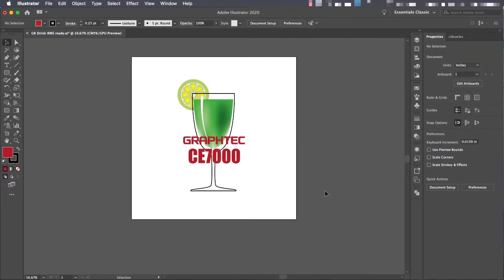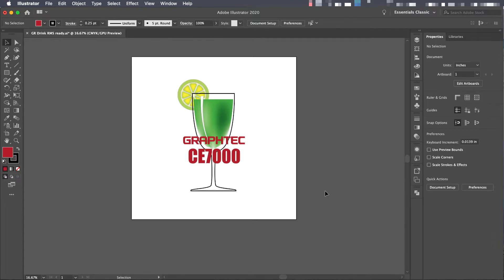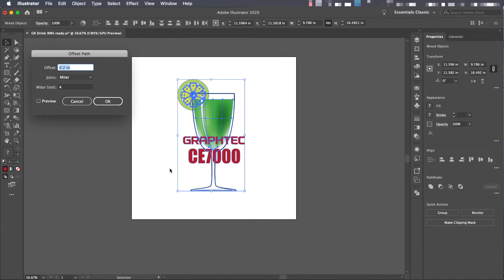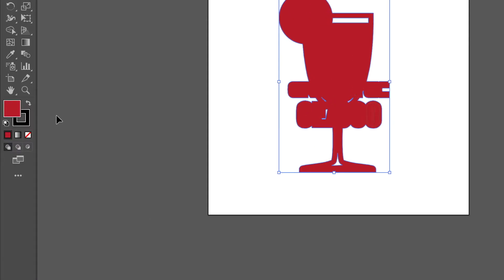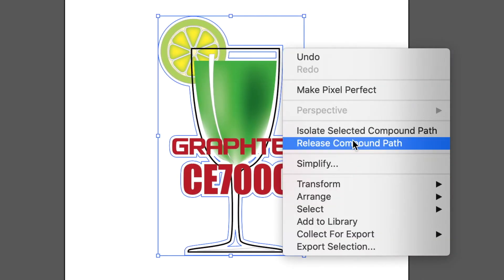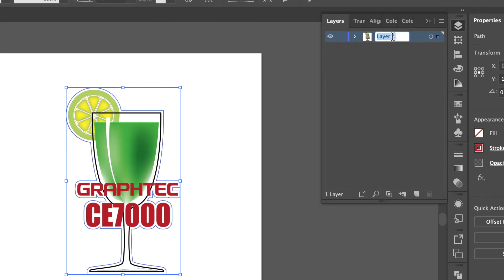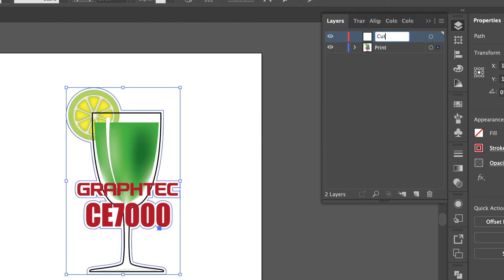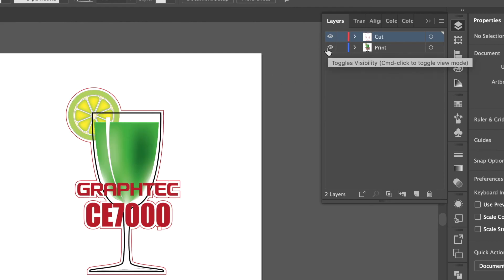Creating Outline Layers in Adobe Illustrator for the CE7000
CE7000 Series Print & Cut:  Creating Outline Layers in Adobe Illustrator for the Graphtec CE7000 Series cutter.